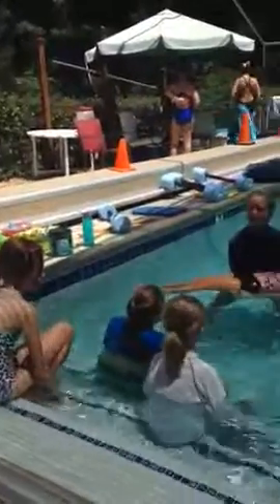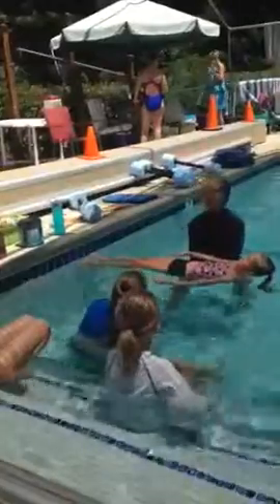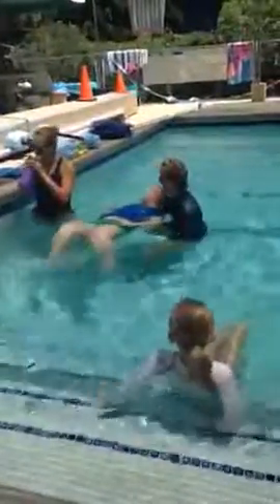Why we learn to float on our back